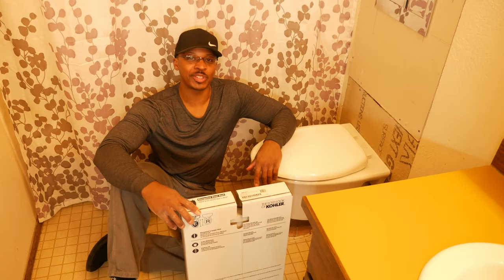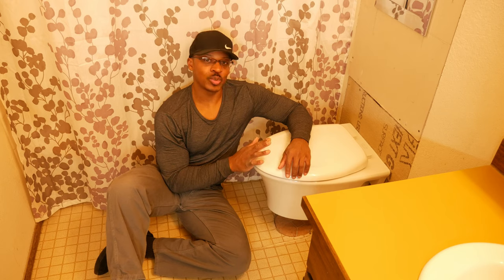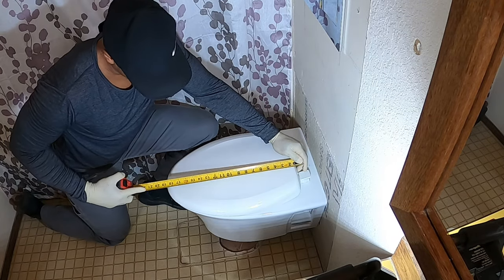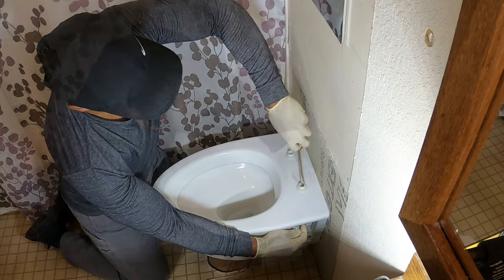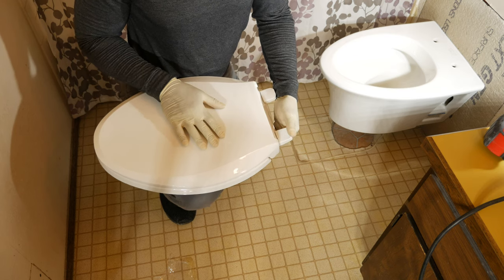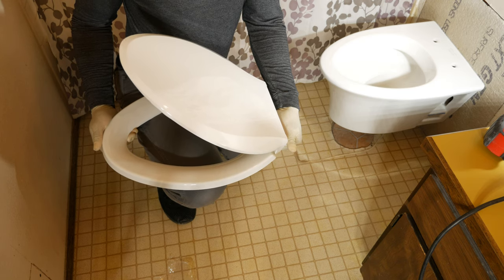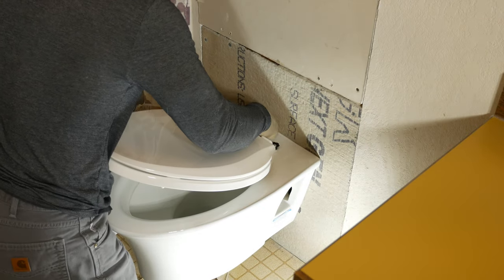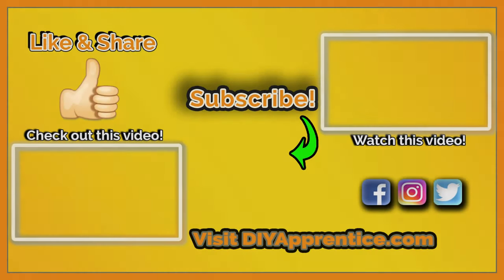Replacing the Kohler Wall-Hung Toilet's Seat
In this video, I replace the broken seat on the Kohler wall-hung toilet.

✔️ Kohler K6284 Wall Carrier
✔️ Kohler K6299 Toilet